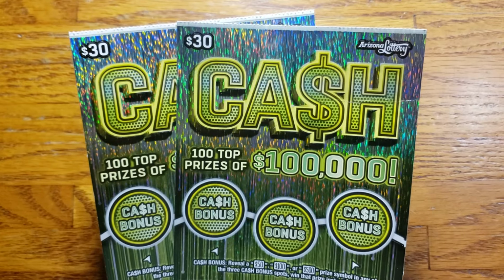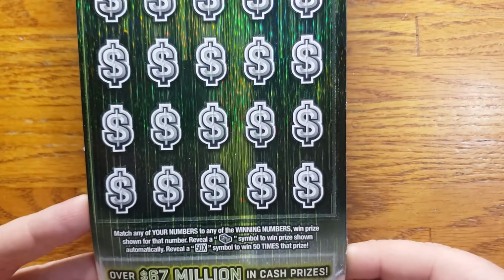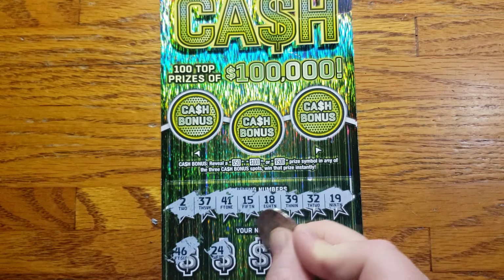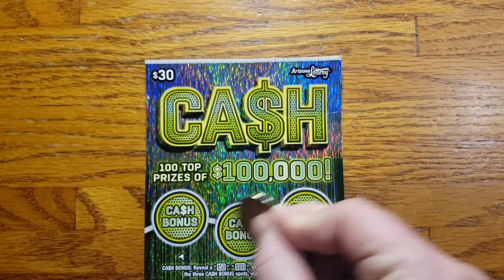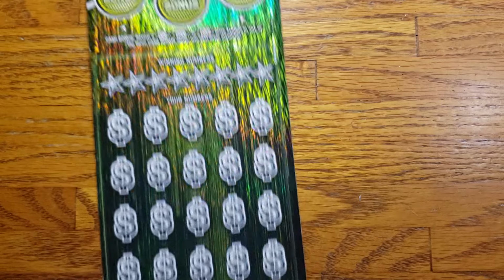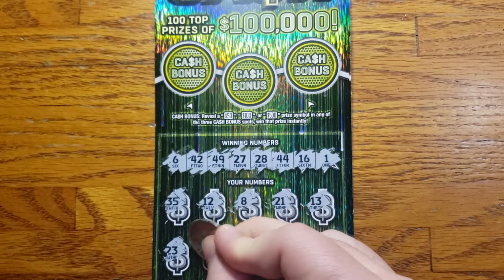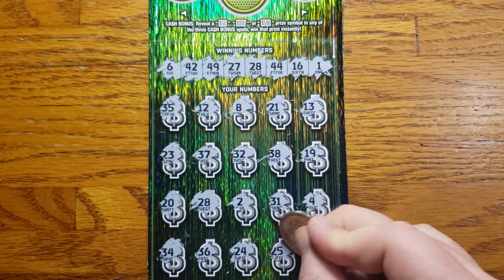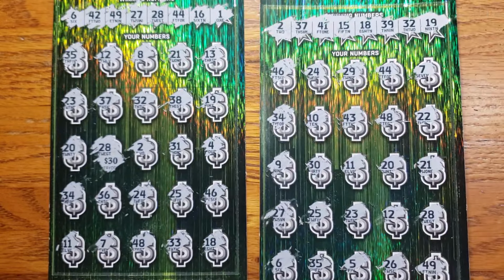ARIZONA LOTTERY-- CA$H TICKETS!!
Arizona lottery- AZ lottery scratchers

2 × $30 - Ca$h tickets  #1381